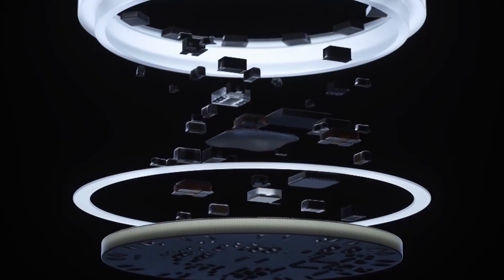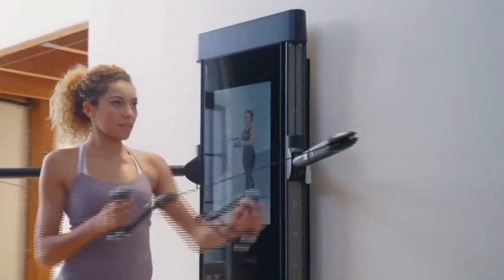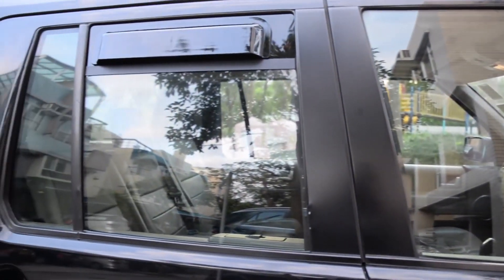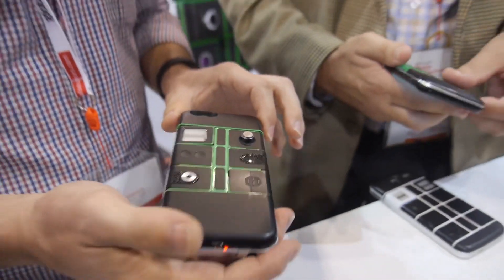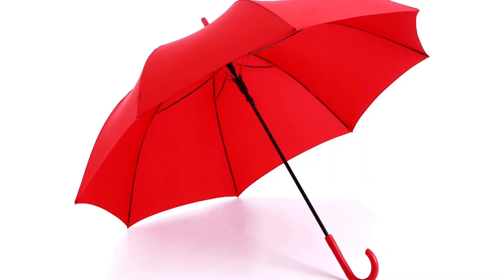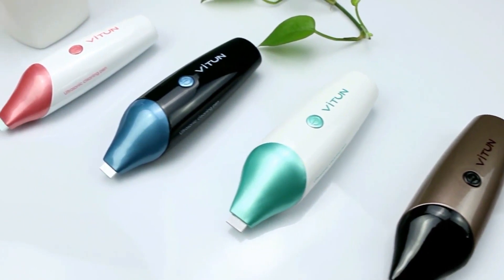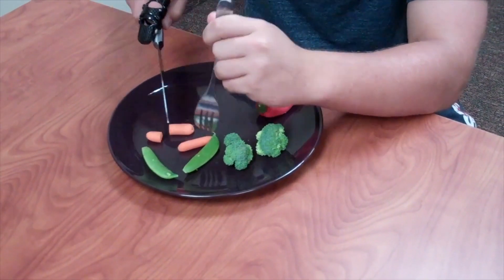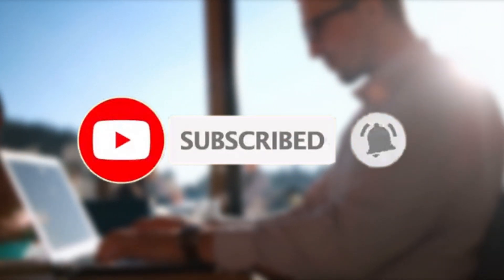Most Useful Gadgets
Electronic devices are getting smaller and more portable day by day. If the only portable smart
device you have is your mobile phone, it&#39;s worth trying a few more. If you&#39;re a busy person with
no free time, portable tech gadgets may be a game-changer for you. In this video, we are looking
at 10 of the most useful gadgets that will definitely make your everyday life easier! Let’s begin:
Number 10. Fitness mirror
Magic Mirror on the wall, who’s the fittest of all? You can actually ask your mirror that now.
Well, no exactly, but the mirror can help you get fit! Most smart gym equipment is pricey so it&#39;s
not yet accessible to everyone. But if you&#39;re truly ready to work out at home, replacing your gym
membership or weekly SoulCycle class with a smart exercise bike could pay for itself over time.
One of the best smart gym equipment in the smart mirror. At first glance, the $1,495 Mirror is
nothing more than a full-length mirror you&#39;d use to check your outfit in the morning. But look
closer and you see that it&#39;s also an LCD screen. With the Mirror you can watch instructor-led live
and on-demand fitness classes and check your form at the same time. Anyone who&#39;s worked out
at home knows what it&#39;s like to wonder if their form is correct during each workout. The Mirror
offers classes in different disciplines -- including yoga, strength, and cardio -- and with different
workout lengths and fitness levels. Yes, it&#39;s expensive, but the Mirror is the best personal training
system you’re gonna get at home. And in less than a year, you can make all the money back, If

Number 9. Ovie Smarterware
Welcome to the future, a future where Alexa manages you’re your leftover! Don’t know what we
are talking about? Well, this is Ovie Smarterware, which will let you know if you need to hurry
up and eat that spaghetti before it goes bad. Smarterware is basically a Bluetooth button you can
stick on your container of leftovers. Using it is supposedly as simple as sticking it to your
container when you scoop in your leftovers, and telling Alexa what they are. Ovie&#39;s database will
take care of the rest.
There are also specialized containers and bag clips to go along with the button, but these are just
holders for the tech. The button is the star. Smarterware works with both Amazon&#39;s assistant
Alexa and Google Assistant. Pressing the button sends a Bluetooth signal to your phone, and
Alexa or Google talk to Ovie to match that particular button with the food you just identified.
Ovie tracks the elapsed time, and a light ring on the button slowly changes from green to yellow
to red as it gets closer to when you need to throw it out. Tracking your leftovers with Alexa or
Google sounds pretty cool, to be honest, this is the gadget we’d love to buy! You can get a box
Number 8. Acool
Tired of retuning to a burning hot car after keeping in parked for a while? We know you are!
This is the perfect car gadget for you! Keep your parked car cool and fresh with the acool

Modern Car Ventilator. Featuring an innovative design, this device draws in outside air and
expels hot air out. Using a four-fan system, acool replaces all of the air inside your car twice in
only five minutes. Additionally, each ventilator sports a custom-made design for each car.
Offering an ideal fit for your rear door window, it doesn’t require any trimmings or rubber strips
to seal your window tightly. Providing triple protection, the ventilator does its work while
keeping your car securely closed. And you don’t have to leave your car started too. acool gets its
power from a 50W solar panel. Complete with an air filter, acool only draws clean air in. With
Number 7. Nexpaq
Kickstarter has been a great source of innovation for mobile technology by helping companies
that may not otherwise exist to produce and sell products. Nexpaq is one of these small
companies, and the case that they plan to sell is very unique. The case itself contains a 1000 mAh
battery, to begin with. Beyond this, the case is fully customizable. They have created twelve
different modules, all with different functionalities, that attach to the case and connect to an app
that users can control.